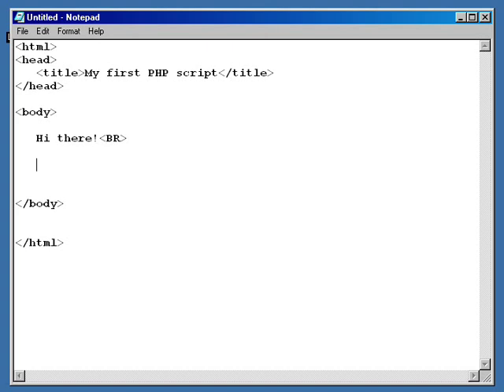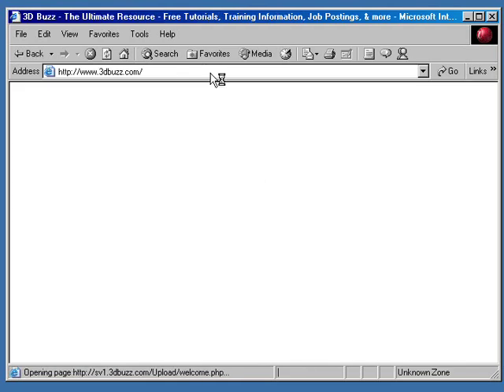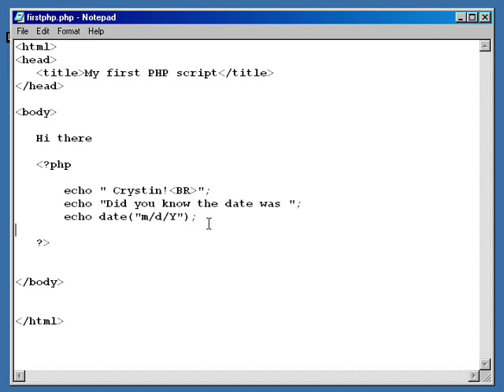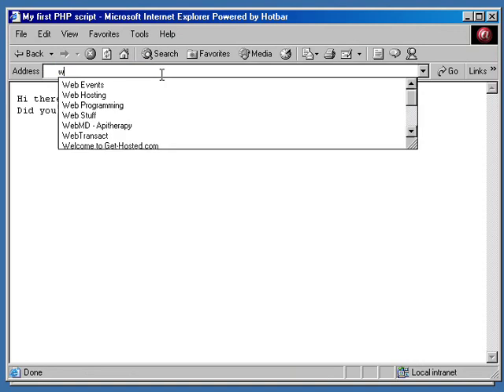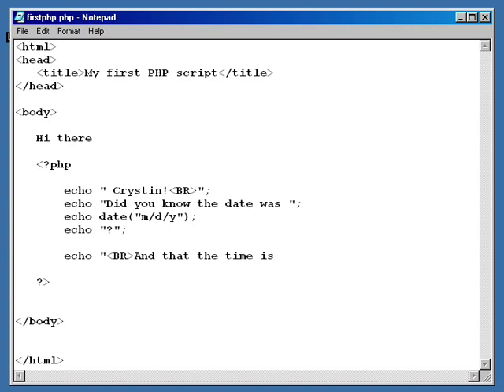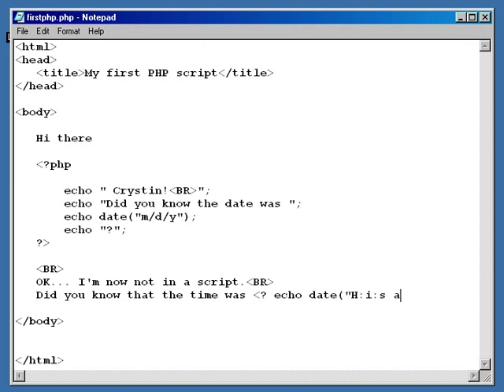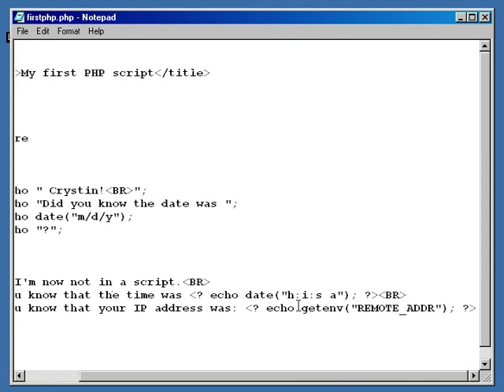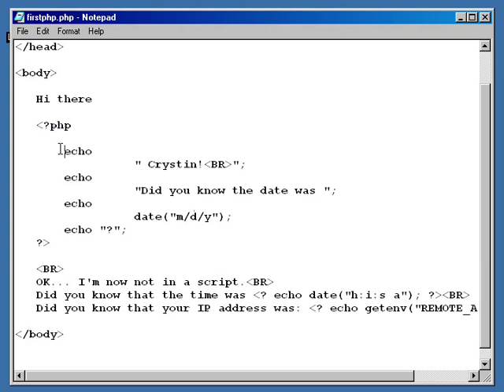Php & Mysql (course 04 Adding Php To Html)